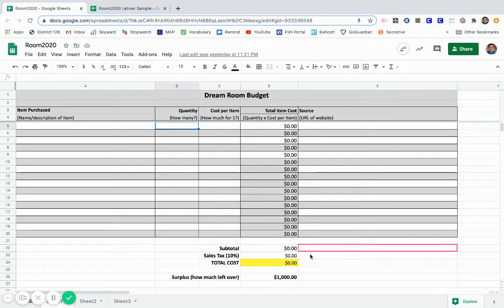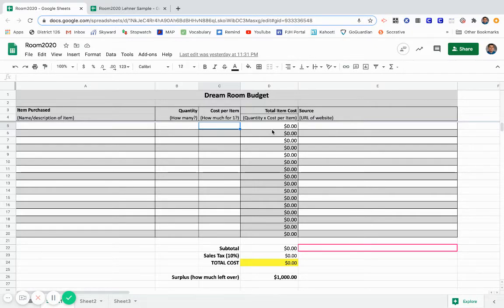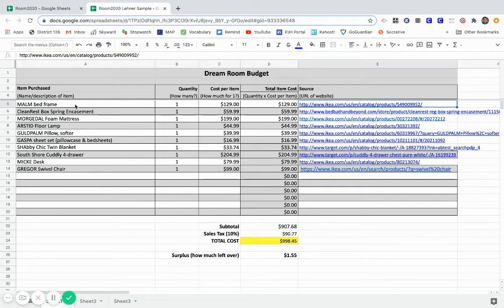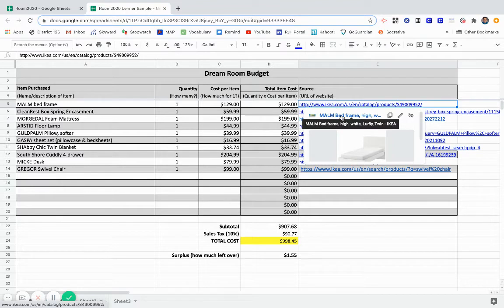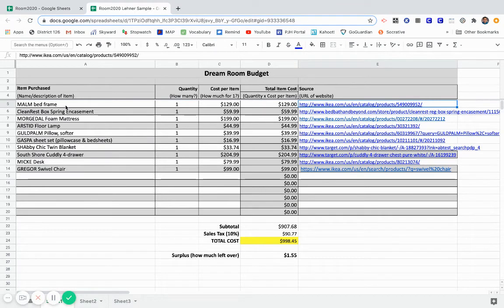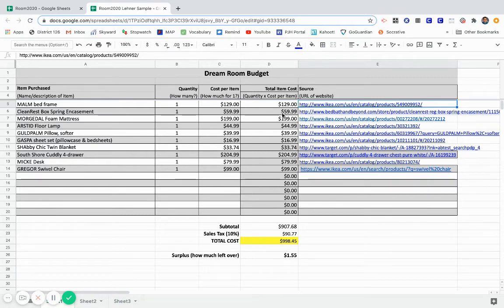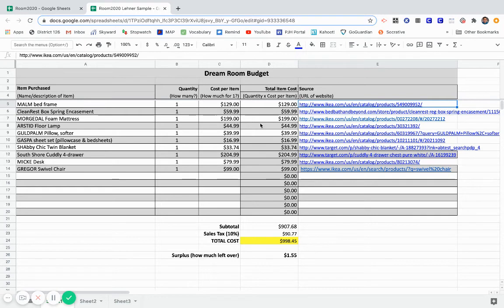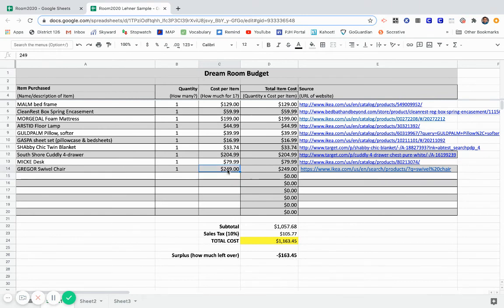Design Your Own Room 2020 Spreadsheet